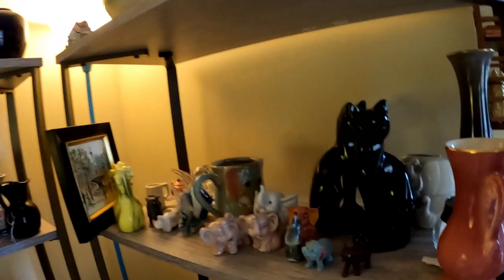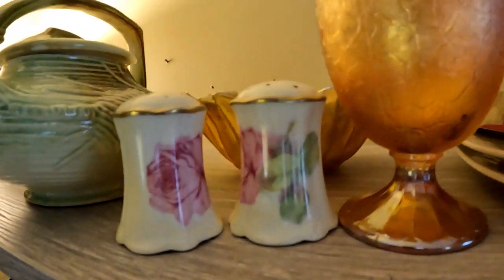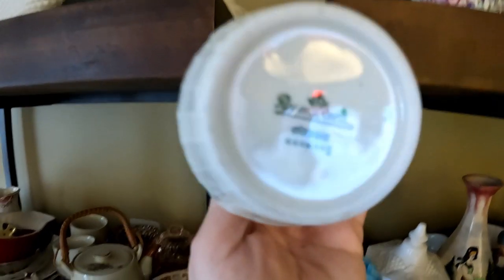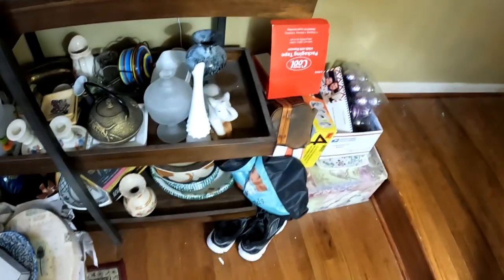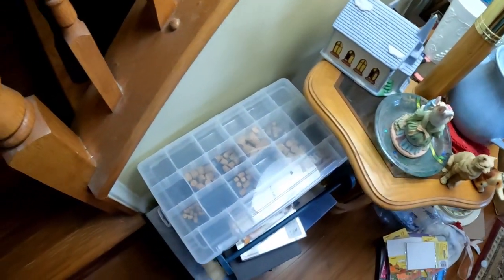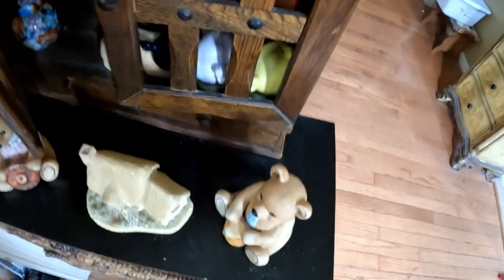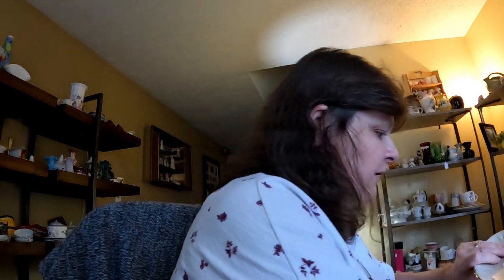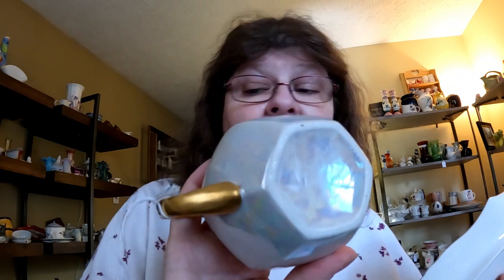Sweet Thriftings 6 12 2022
Great Ceramic and glass products